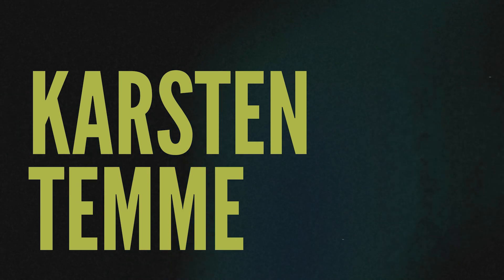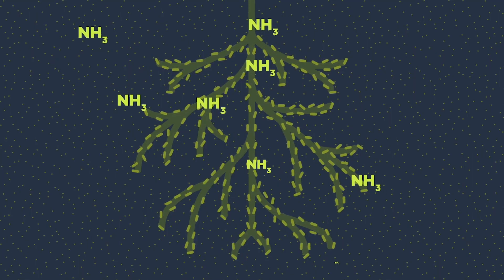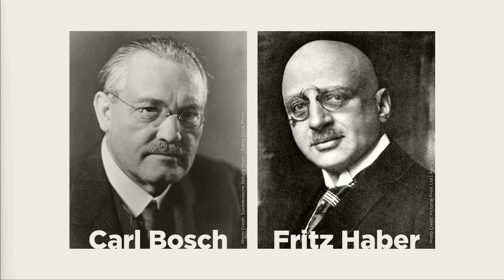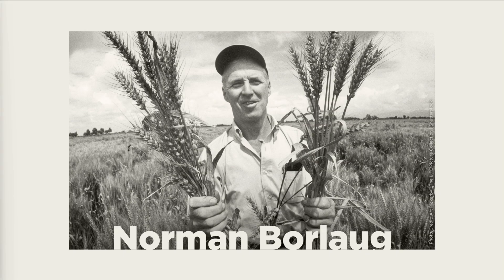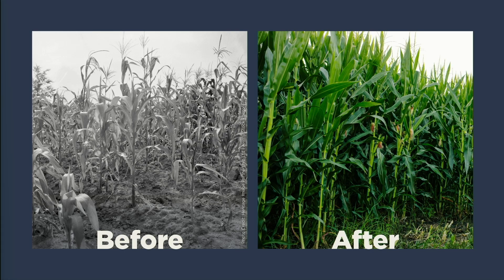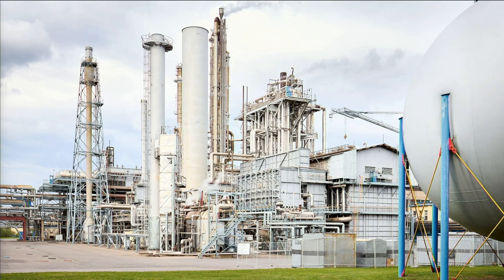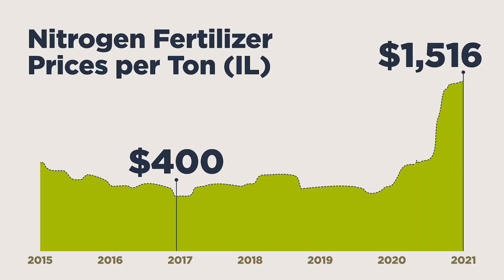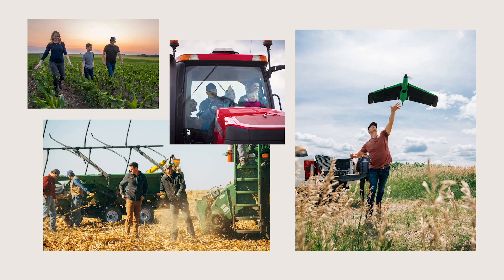The future of fertilizer | Karsten Temme | TEDxBoston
Imagine filling up your car's gas tank, but instead of the fuel staying put, it leaks out before you even start the engine. And by the time you get to your destination, 40% of it is gone. You'd be furious, right? Well, that's what farmers are going through every year. They're paying for fuel — nitrogen — that's literally evaporating or washing away with the rain. But what if we could harness naturally occurring microbes to provide a steady supply of the crucial nutrient throughout the growing season without loss? The future of agriculture isn't about choosing between productivity and sustainability. It's about reawakening the incredible potential that's been lying dormant in our soils for decades to deliver both.  Karsten Temme is co-founder and chief innovation officer of Pivot Bio, one of the world’s leading agtech companies, delivering patented crop nutrition technologies to farmers that harness the power of nature to reliably and productively grow the food the world needs in the face of increasing volatility. This talk was given at a TEDx event using the TED conference format but independently organized by a local community.